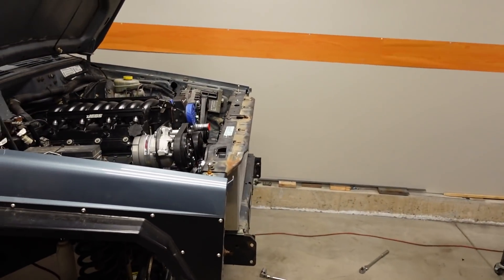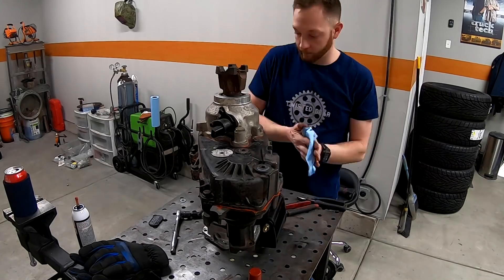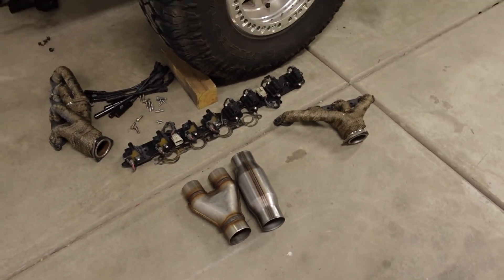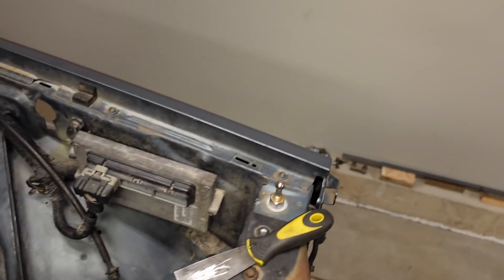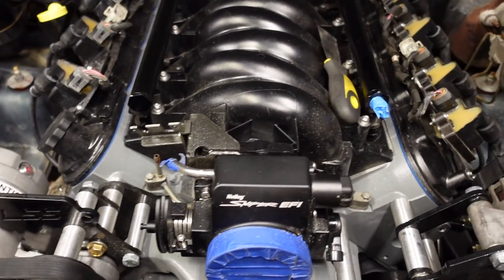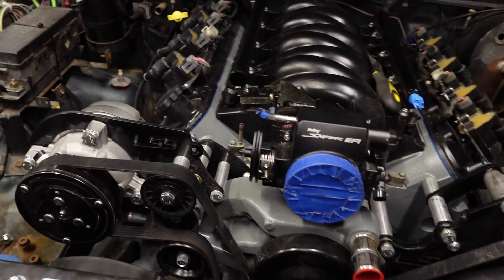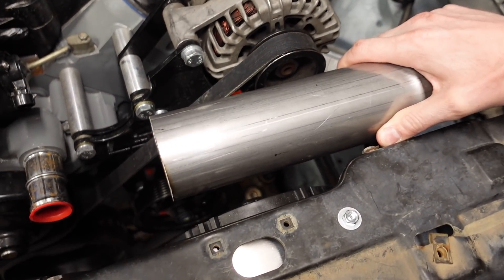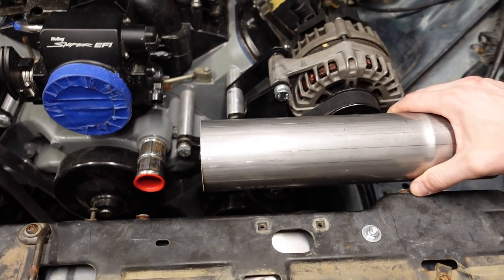Jeep Cherokee Engine Swap Pt 3: Headers + Hood Clearance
This is a 1998 Jeep Cherokee XJ 2-door sport, and its getting an engine swap! The 4.0 has been ditched in favor of an LQ4 Chevy 6.0 liter V8 and a GM 4l60e automatic transmission which should make somewhere around 400hp at the flywheel. As fun as an engine swap sounds, its not without its challenges, especially with the tight confines of a Jeep XJ Cherokee engine bay. Two challenges of swapping and engine into any platform will always be hood clearance and finding a set of headers or exhaust manifolds that will fit, and the Jeep XJ Cherokee is no different. With this swap we got some pre-made swap headers along with the motor mounts, so in theory it should be a direct fit with no modifications needed, but it still is a tight fit. The second problem we have to take care of on this XJ Cherokee LS swap is the hood clearance. Normally, the LQ4 will have plenty of room to fit under the hood with the LS6 car intake,  but the aftermarket throttle body makes for a bit of a challenge around the inner bracing structure on the hood. Not to worry, with enough tools and know-how you can make anything fit.

Chapters
0:00 The Plan
2:15 Will the headers fit?
4:50 Tight Clearance
6:49 Hood Modification
9:47 It Finally Fits